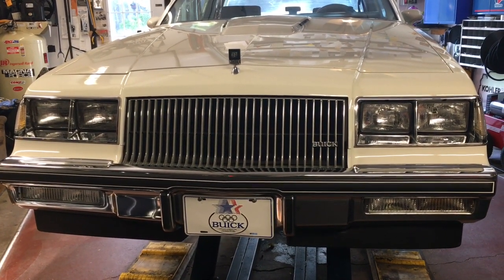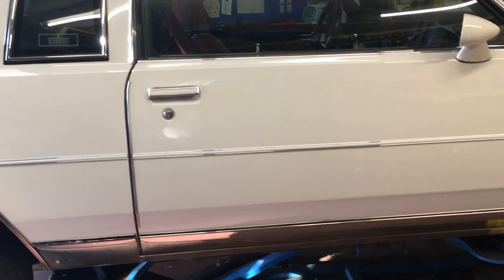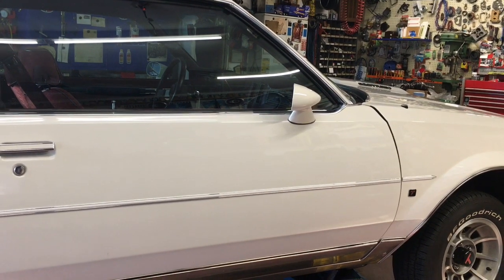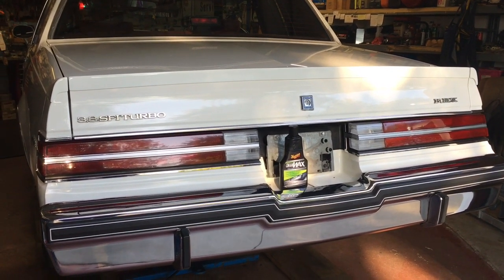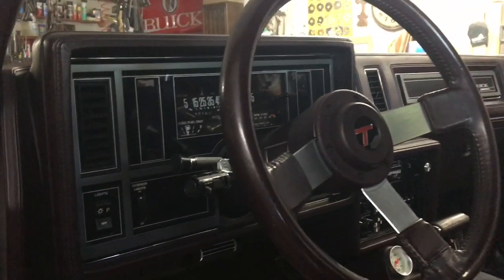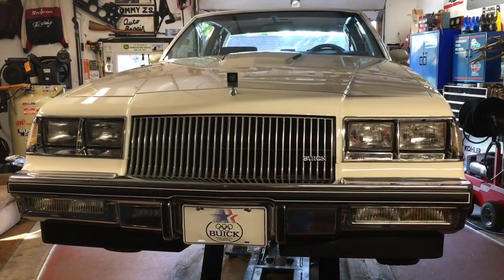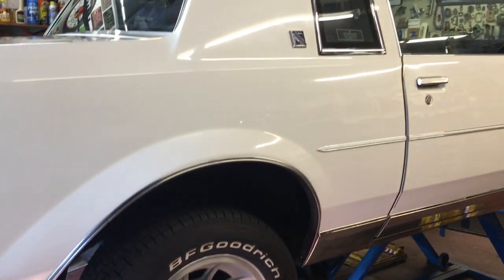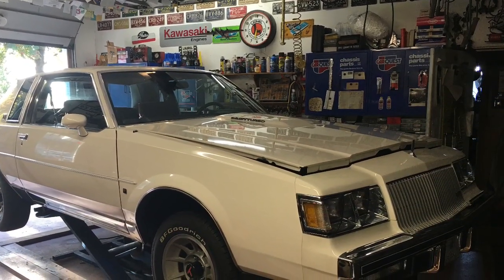1987 BUICK GRAND NATIONAL MEMORIES ("& Some NOT so great")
Here's another Buick Regal variation "G" Body car,  and in this clip I'll remissness a bit and also critique and site many an example  about these cars /amid all their problems. I'll explain on how we tried to overcome it all, and I'd also add that this occurred / and all happened at the Nations "Flagship Buick Dealership".  It was a very trying time, and with all the problems we had  after that ... it was our TRYING not to stereotype their bad-legacy (amid all the earlier platforms / and their failures / with amid HIGH failure rate), but, back during this time, things would later "settle-in", and it was THEN that people became more accepting of things, and settled for "what these cars were", and WOULD-BE  in their daily go.

MORE: Paint and finish were another HUGE issue, and after that; the many owners we caught trying to "modify" these unique cars / thus exceeding engine design pressures by modifying emission's (a fancy way of saying the cat. converters were straight-piped, after market P.R.O.M's were installed to "re-map" fuel cut-out / and increase Turbo Boost performance etc) ... & that were to us: a NO-NO !.

The higher-ups at Buick would then later order us to VOID any and ALL warranty IF 'they' were caught partaking in such things ... so we DID.  We called it: "the Kenny Bell syndrome".  Anyway: most of the time we'd warn them, and other times they'd cry n' whine because their warranty's (later-on) were voided by Buick.  (esp. when their engines were ruined by racing and rough housing these unique cars). My opinion here: "they were fine and ran like a scared rabbit THE WAY THEY CAME, even spanking Chevrolet's Corvette for that year, but for some that STILL wasn't enough !.   ANYWAY: some we'd help, & "others would NEVER LEARN".  But later they would and DID "the hard way".  $$$$$$ / "busted" ... "and there's was no warranty on a knocking motor". It was an interesting thing to see and work-on this era "G" platformed-car, (and TODAY it's almost laughable right ?) so, have a listen and place yourself back in the day when the excitement, and in some measure: "the disappointment" / ran "full speed".  Later: we would drop the Opel line / and Opel Service ... (ANYTHING and EVERYTHING was GREAT at a Dealership level AFTER THAT HAPPENED and Opel was GONE) !.

Back in the day we were a "Detroit 2 Dealer" (anyone remember that ?), and later we were awarded a "top ten / select sixty" Dealership award ... Rusty Jones was the best rustproofing there was, and we'd "blue-corral" / or "Somonez" your car, (when the labor rate was just 28 bucks / hr) !! .

END THOUGHT: "It began with a Sky-hawk's and ended with a Riviera's" (in the Buick line-up) ... "ONE-LINE / ONE-PLATFORM". What a great time it was, and now: (perhaps pretty soon "their" saying?), the era of a thing called a "car", will cease to exist, ... and S.U.V's and electrics will rule the day !.

Who'd of thought !!!   "CRAZY" !!!